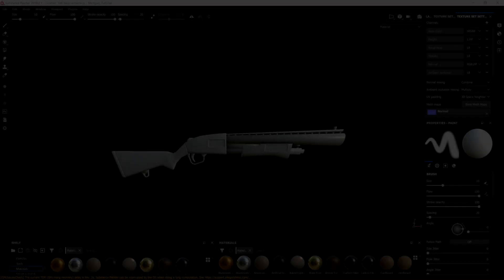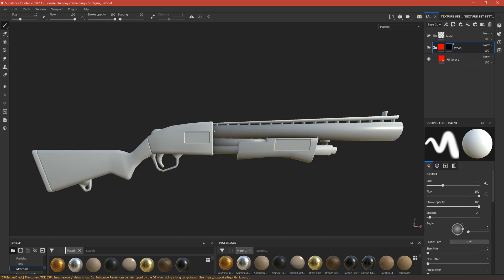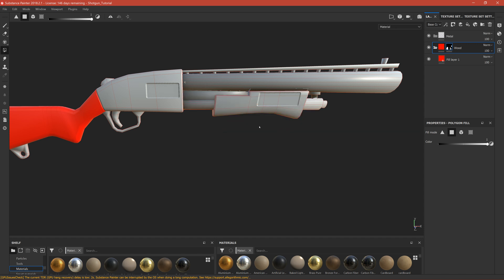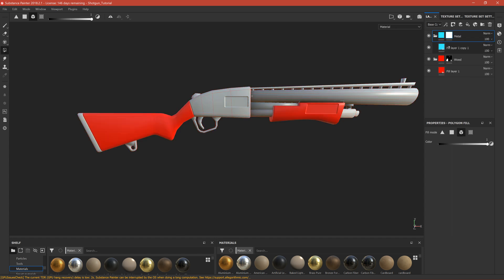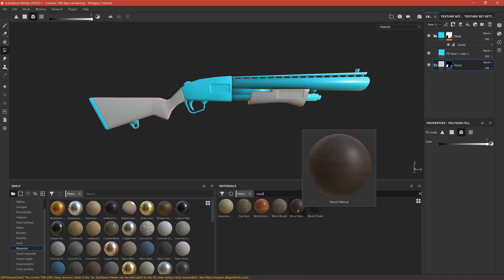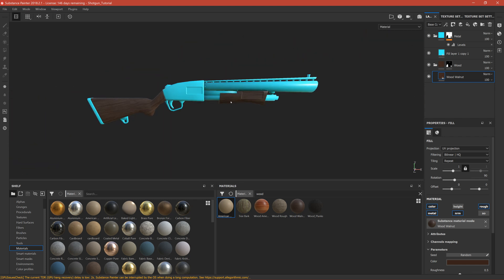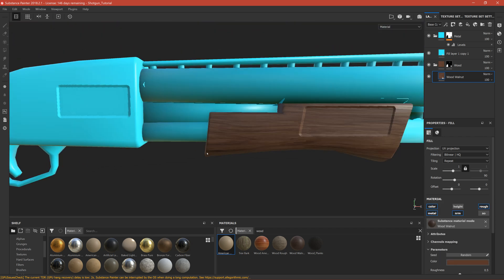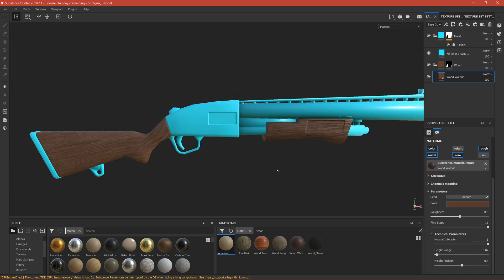Texturing Pump Shotgun in Substance Painter | Base Color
First part in substance and we will lay down base color here :)

Enjoy and make sure to check my other tutorials !!! :D